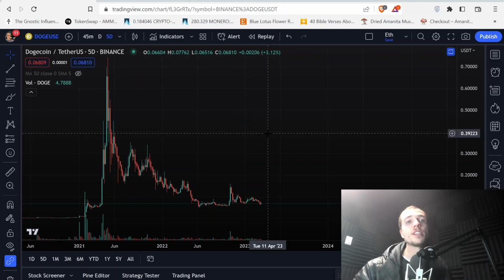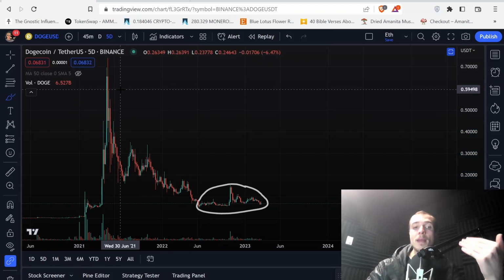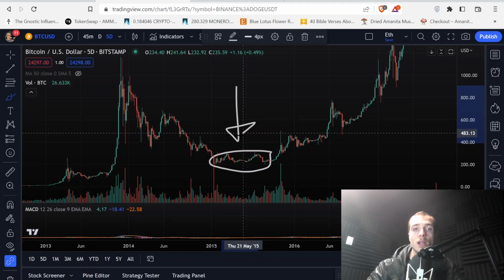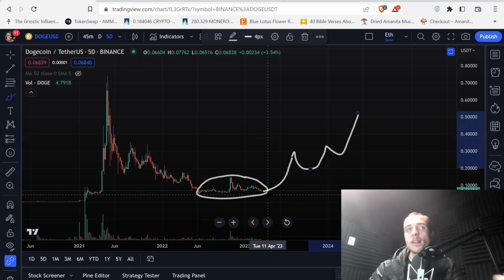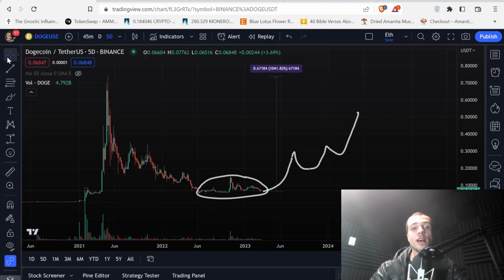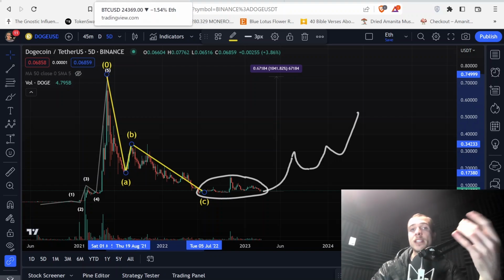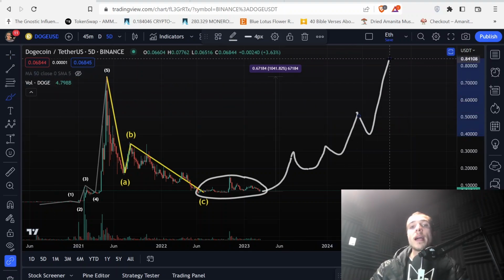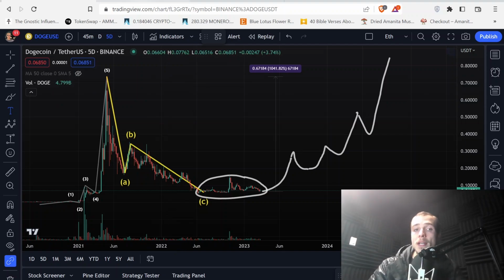Make Insane Profit On Dogecoin Right Now!